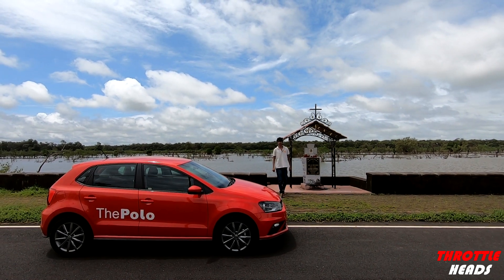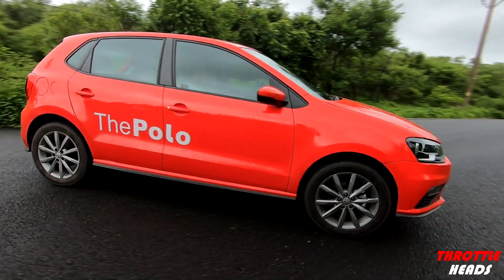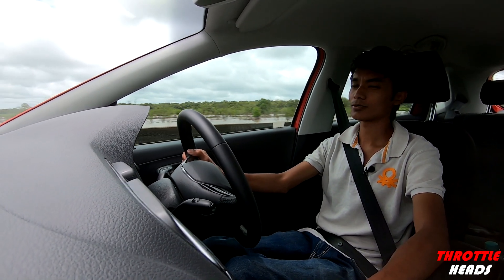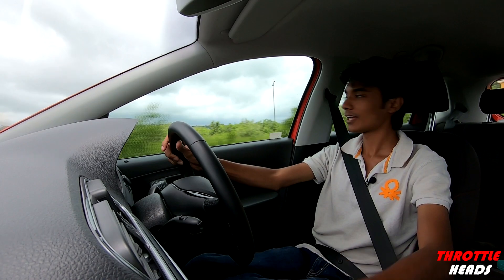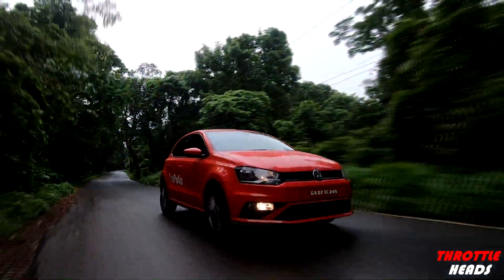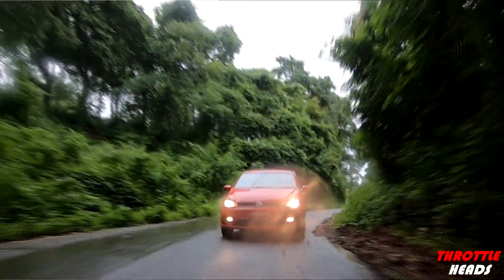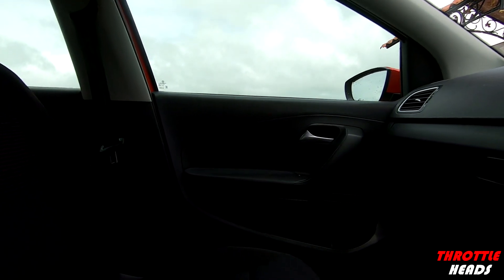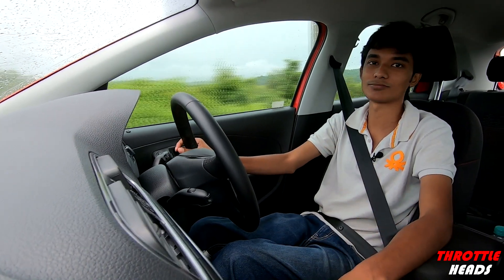2020 VW POLO 1.0 TSI | IS THERE REALLY ANYTHING NEW ABOUT IT ?|THROTTLE HEADS#vwpolo2020#1.0tsi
The All New Volkswagen Polo 1.0 TSi , Whats New in it ?, whats it’s stand in today’s day and age having the same body structure from when it was launched in India in 2010? Etc..

Checkout our New Website

Do signup as well so you'll get the latest updates